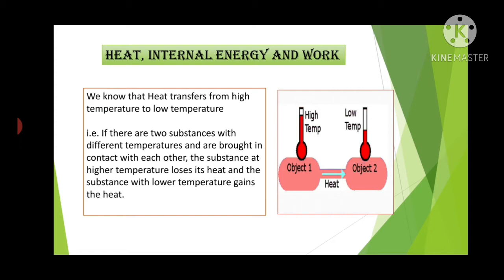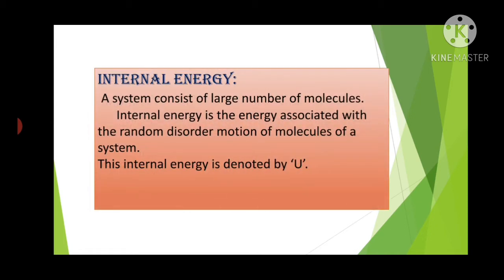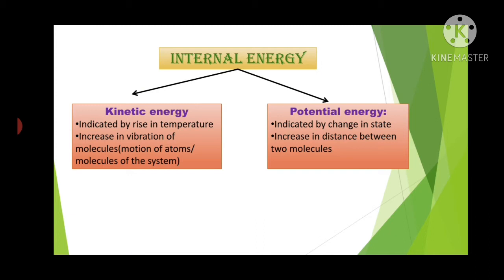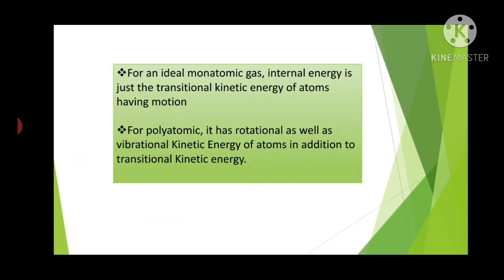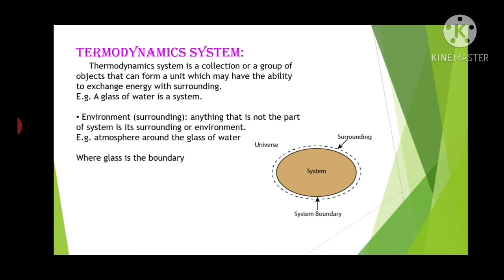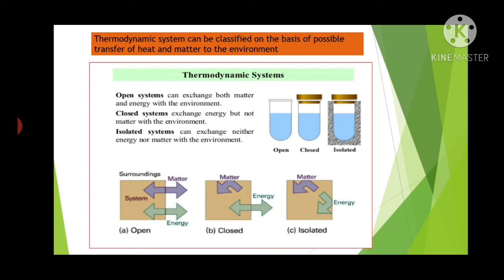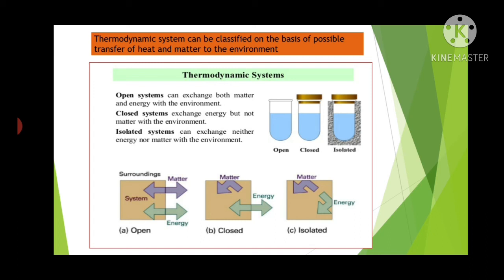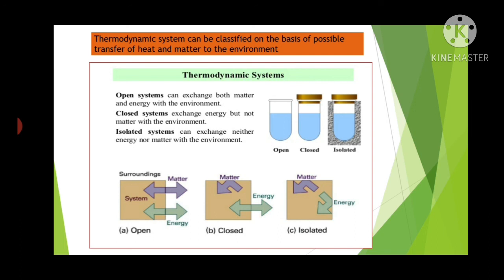thermodynamics system and thermodynamics process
internal energy
thermodynamic systems
thermodynamics process